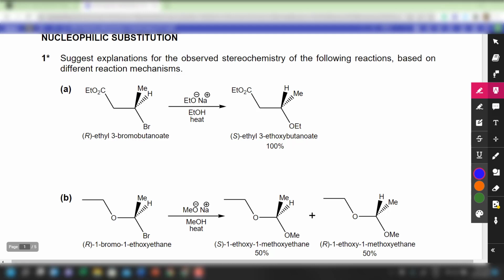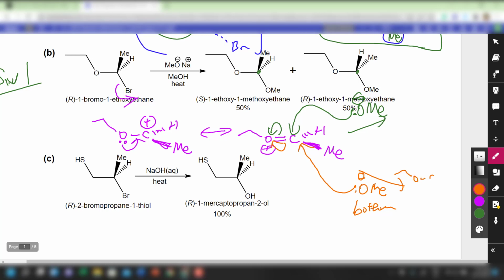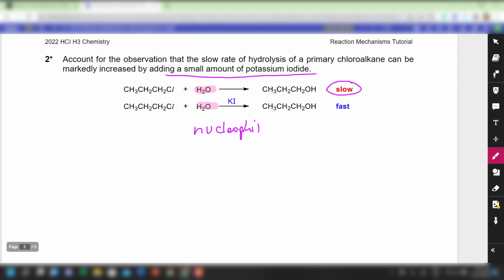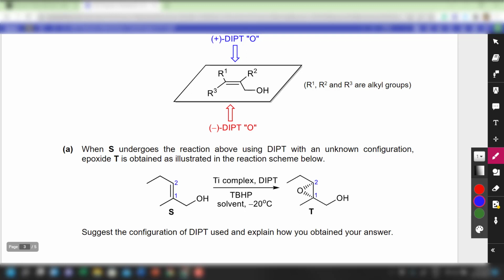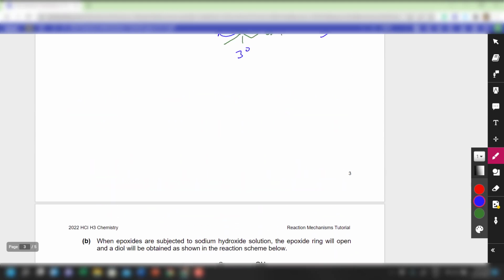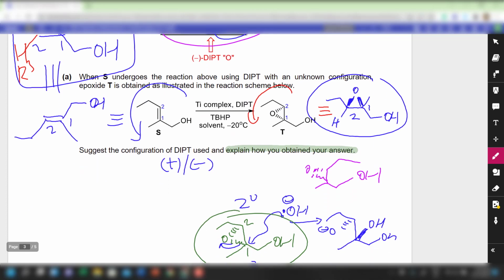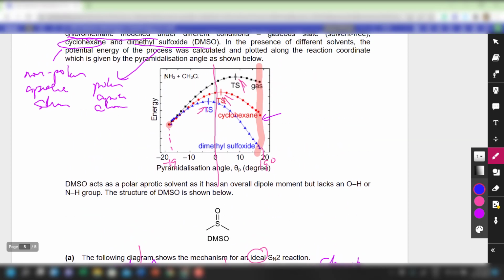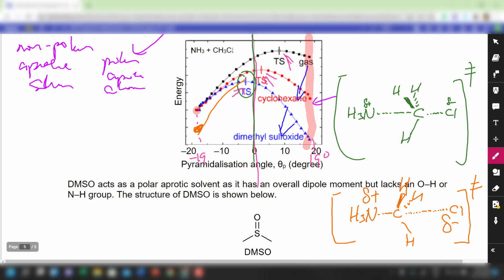[H3 Chemistry] 2022 Reaction Mechanism Tutorial Q1 to 4 Review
🔴2022 Reaction Mechanism Tutorial Q1 to 4 Review🔴

00:00 Question 1
13:16 Question 2
20:19 Question 3
36:02 Question 4

🎬Related videos (reaction mechanism lectures)🎬